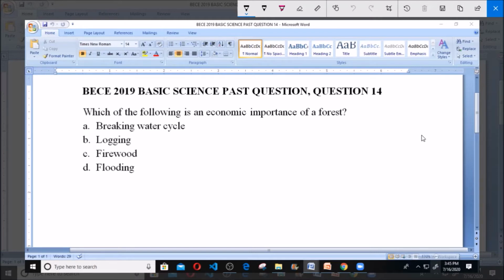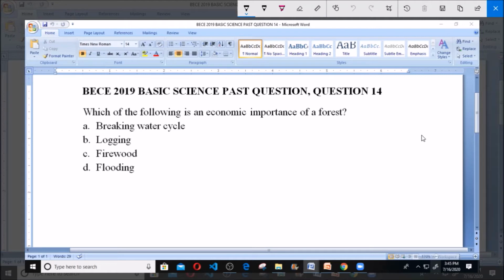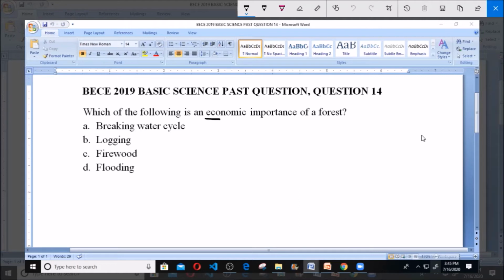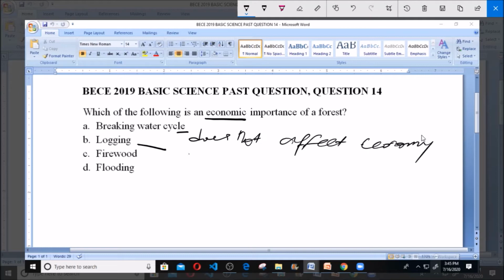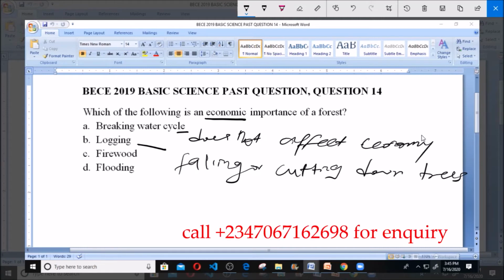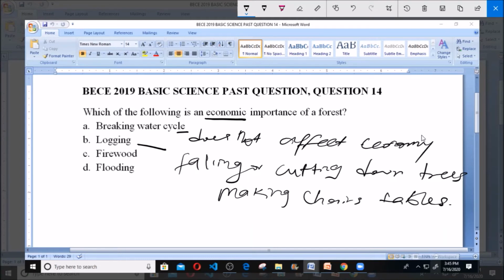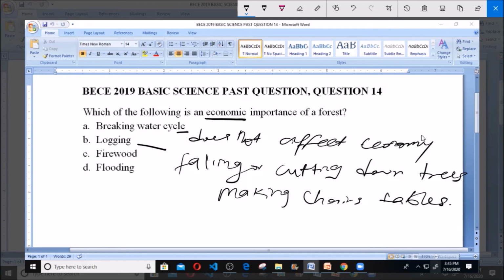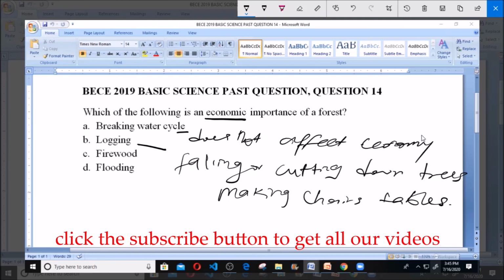BECE 2019 BASIC SCIENCE PAST QUESTION 14, Economic importance of a forest